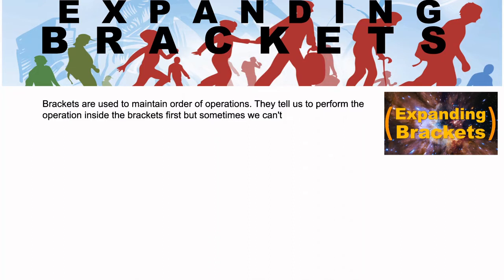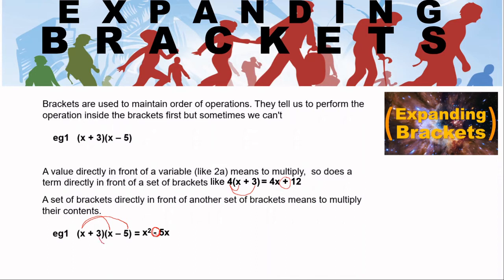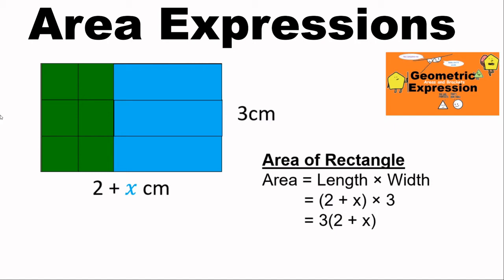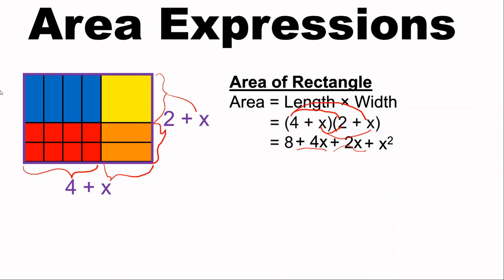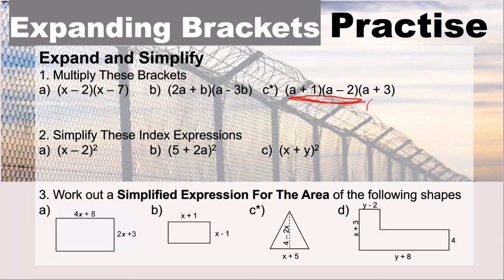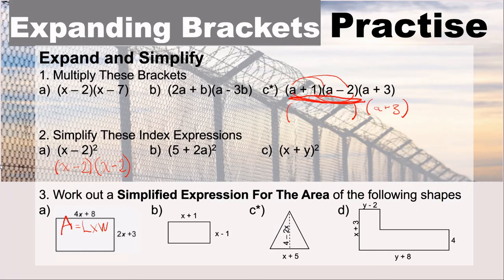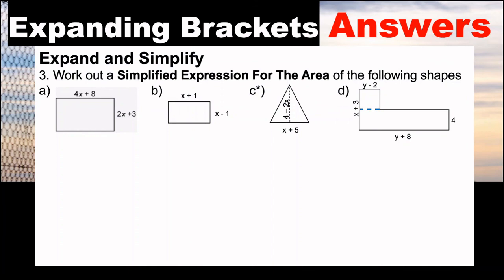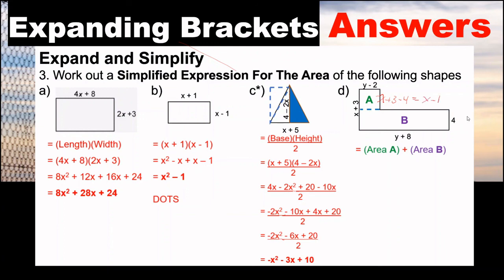Expanding Brackets - Level 2 - Bracket Times Bracket - Area Expressions - Some Quadratics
In this lesson we learn to expand/multiply two sets of brackets. That is we will learn to deal with Order of Operations issues when the operations inside the brackets can not be performed first.  We will see purely algebraic examples as well as apply Expanding Bracket skills to Forming Simplified Area Expressions for rectangles, triangles and composite shapes.

Here are some links which you might find helpful watching before starting this lesson.

If you have already been through this lesson and taken all the necessary notes for future revision, you may want to skip ahead to minute 10:05 where you can pause and practise before the answers are taken up at the end.  Try to do this independently if possible. I will give you a couple of hints if necessary.